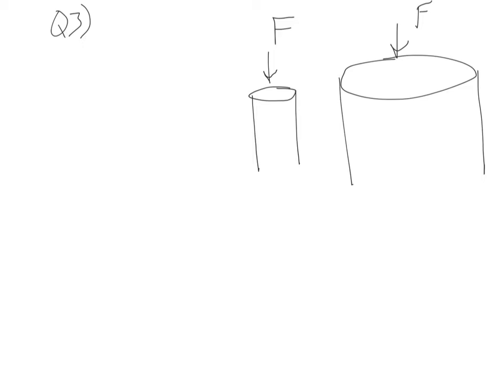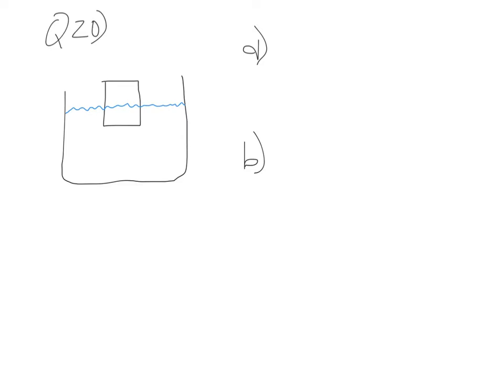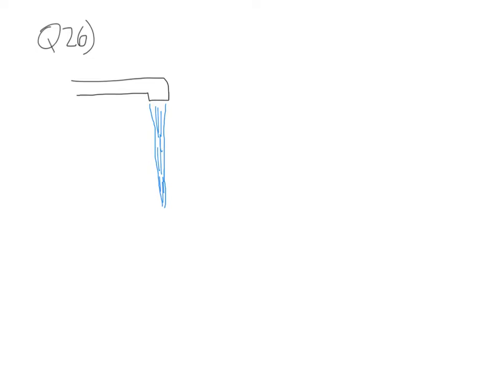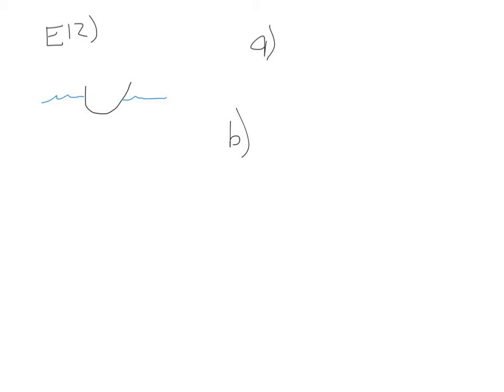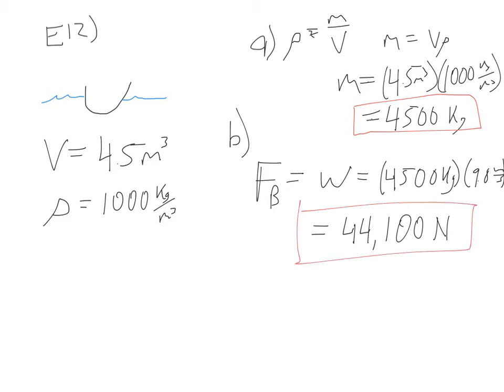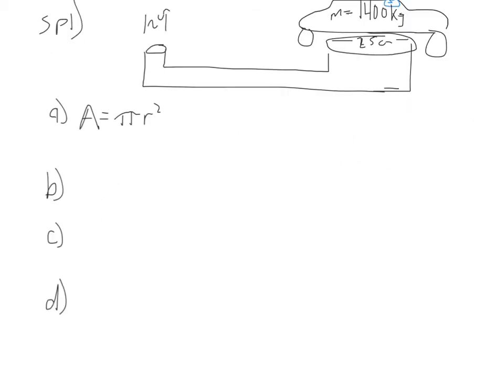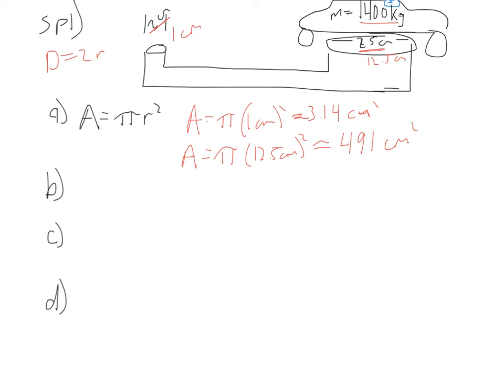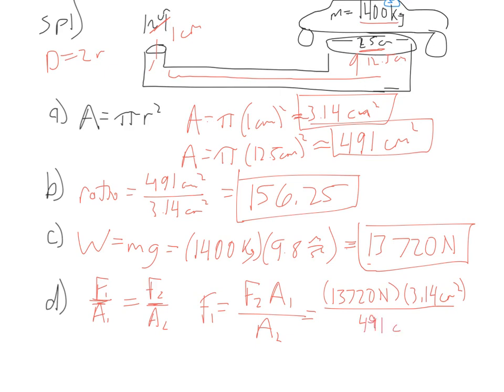Ch 9 Homework video